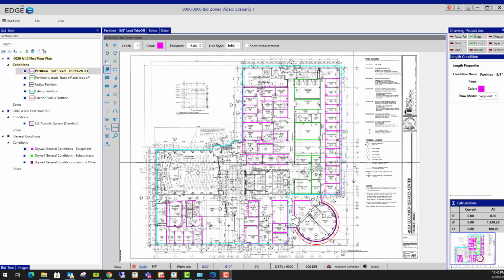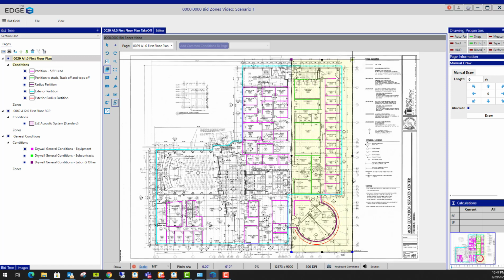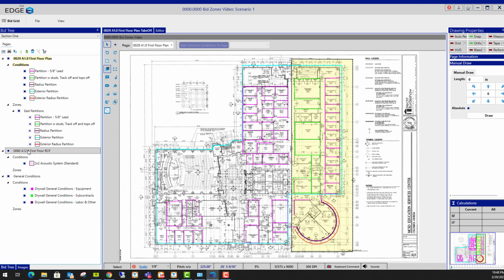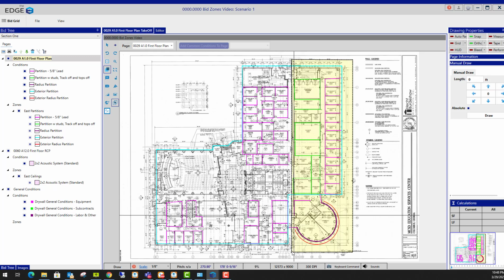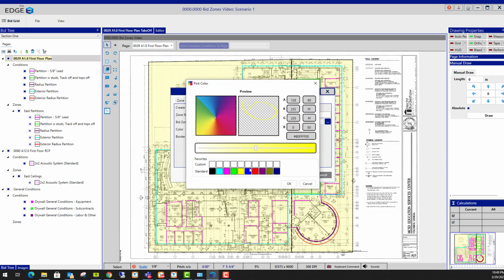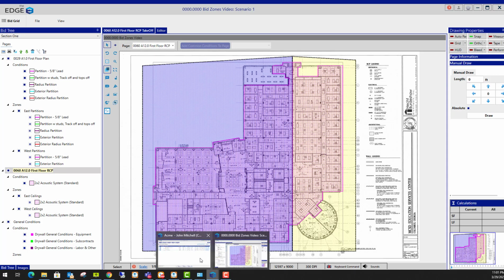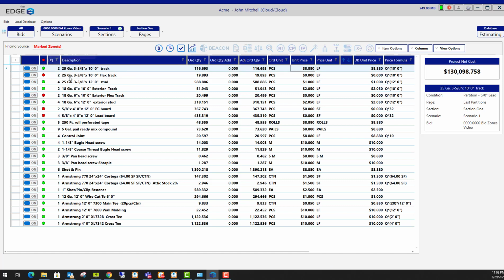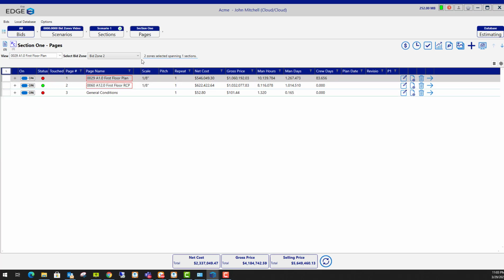How to Use Bid Zones | The EDGE® Version 12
See how to organize and manage estimate sections using Bid Zones in The EDGE® Version 12. This video covers how zones improve navigation and tracking for complex multi-area projects. Bid Zones make it easier to review large estimates, coordinate takeoff responsibilities and compare costs across building areas with precision.